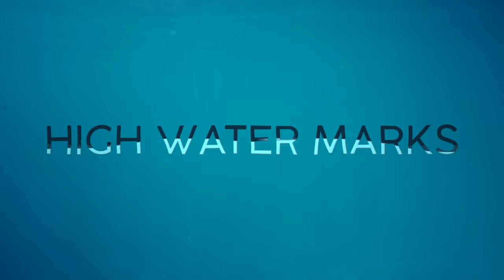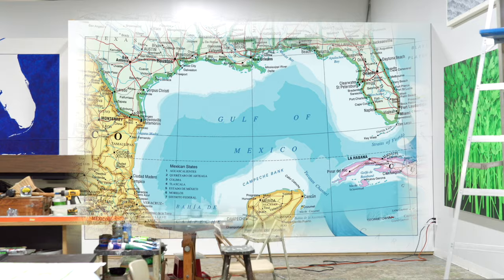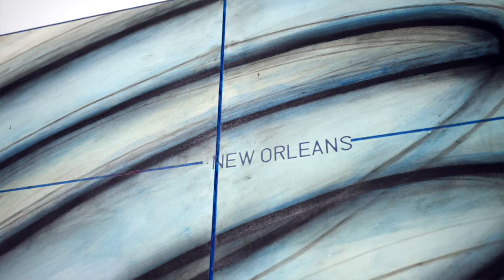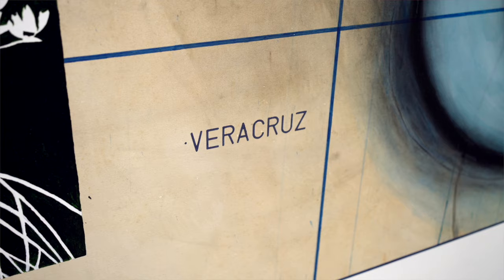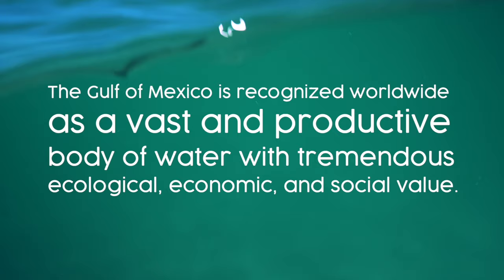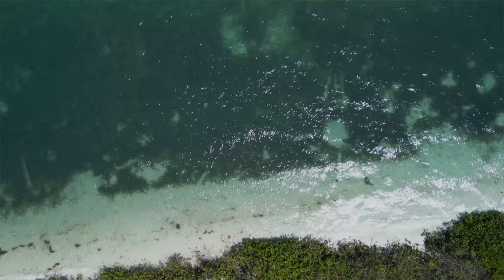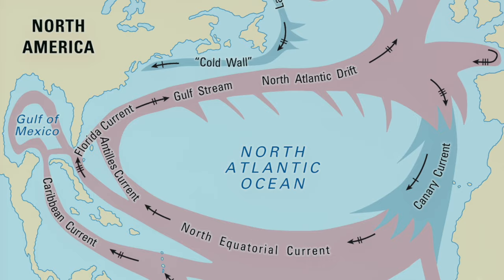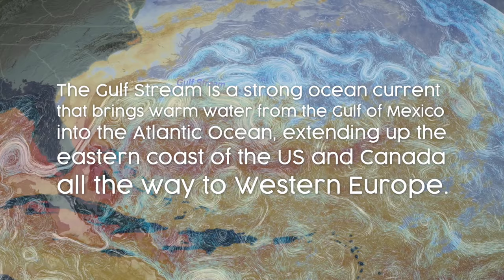Currency: Climate Exchange | High Water Marks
How does the Gulf Stream influence the rest of the world? "Currency: Climate Exchange" by Carol Mickett and Robert Stackhouse is a map of the Gulf of Mexico and the Gulf Stream. The art reminds us that this body of water is immensely dynamic and drives climate across the Eastern United States and Western Europe.

Educational Resources:
➡️ epa.gov/gulfofmexico/why-it-important-protect-gulf-mexico
➡️ scijinks.gov/gulf-stream/
➡️ darrp.noaa.gov/oil-spills/deepwater-horizon